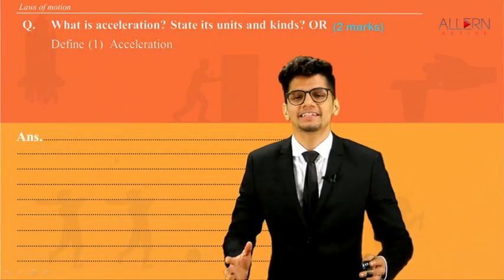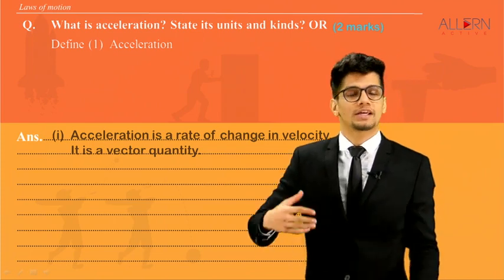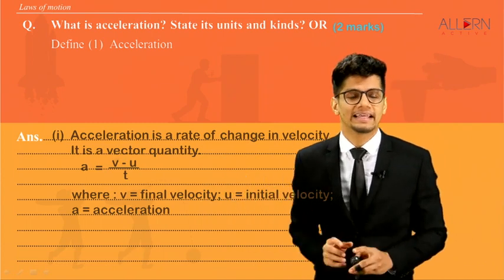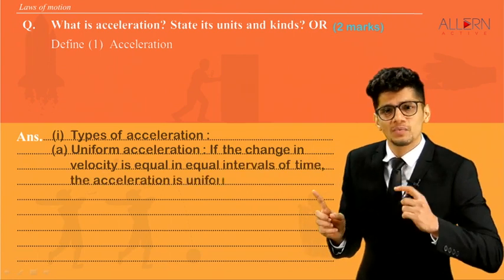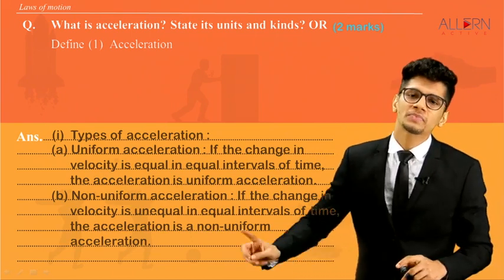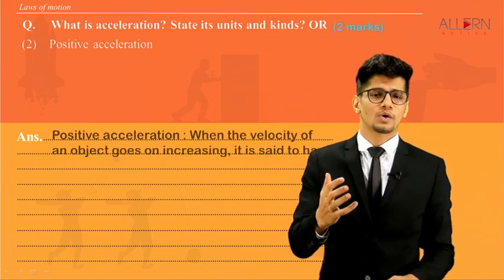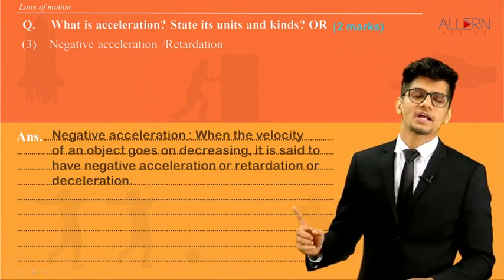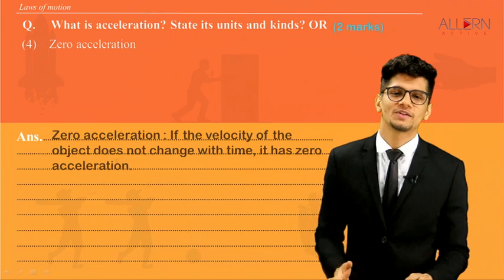Q.14 (1) to (3)